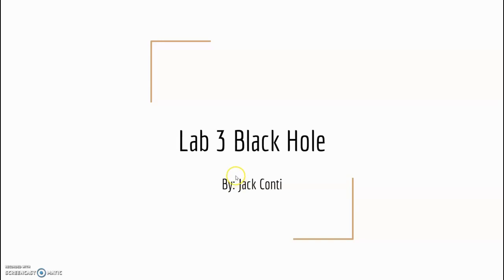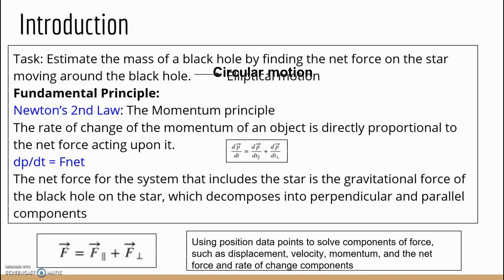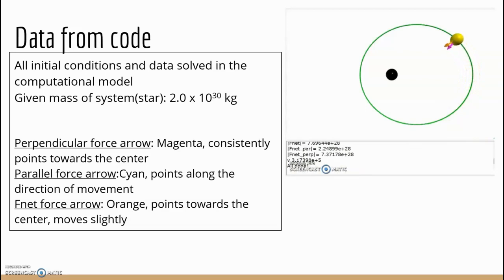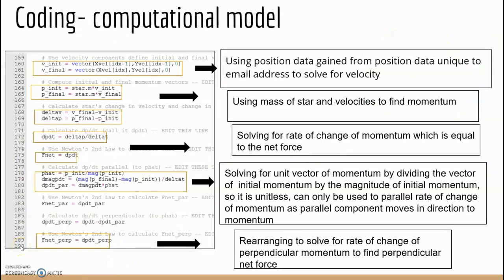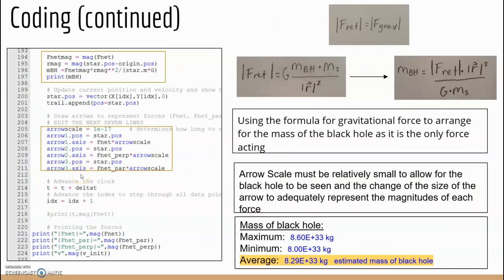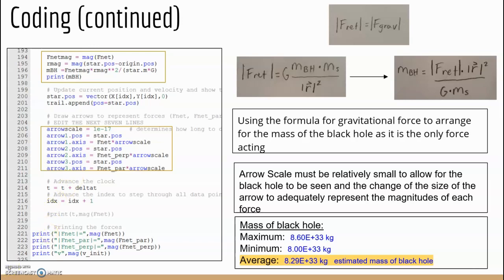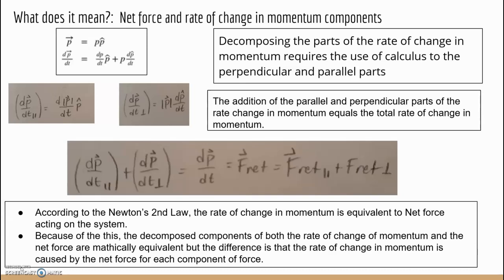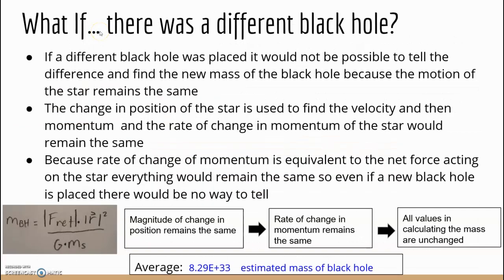Physics 1 Lab 3 Black Hole Mass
Lab 3 on motion of a star around a black hole and estimation of the black hole